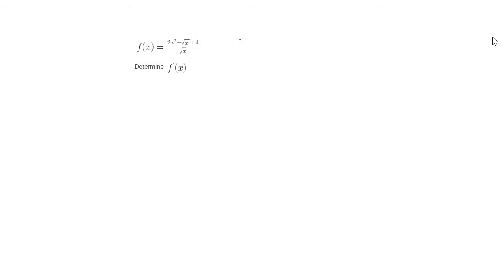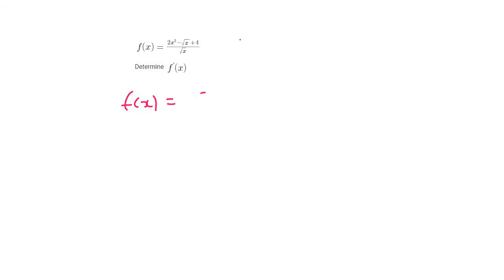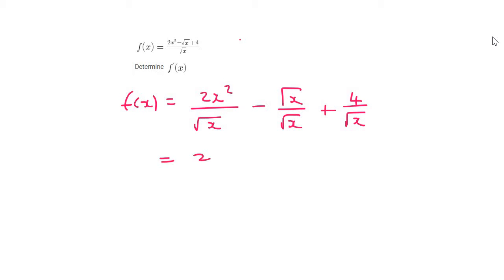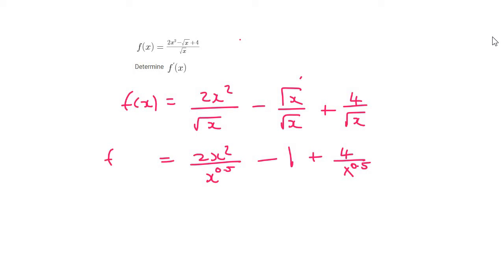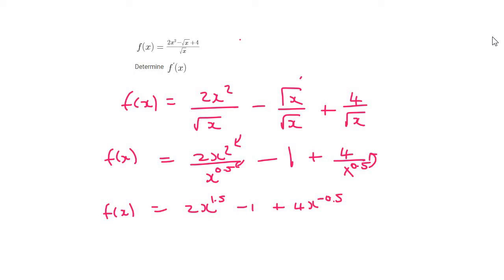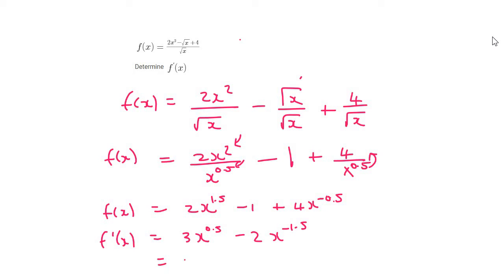First Derivative grade 12: Practice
First Derivative grade 12